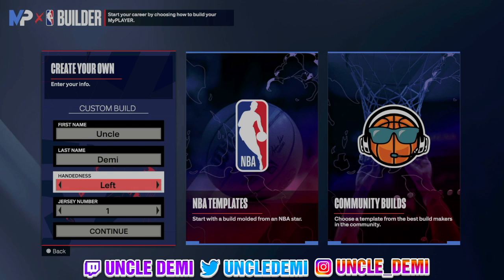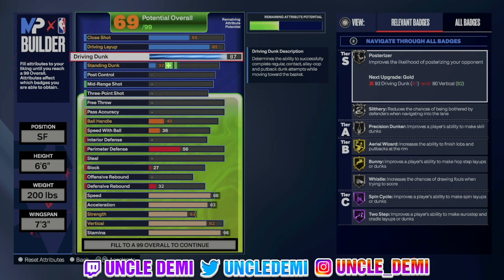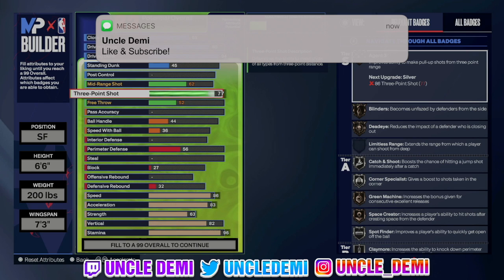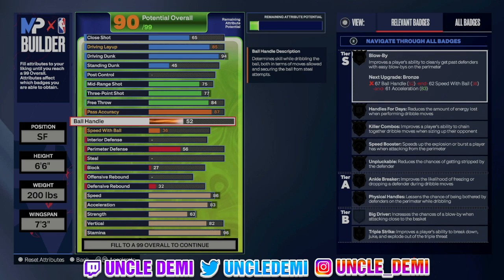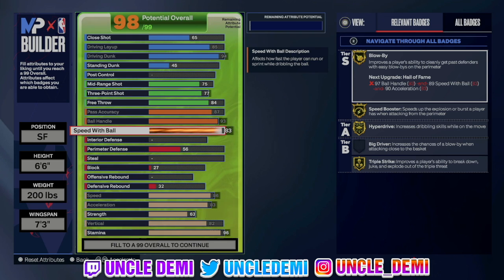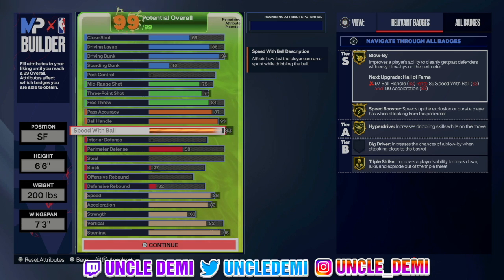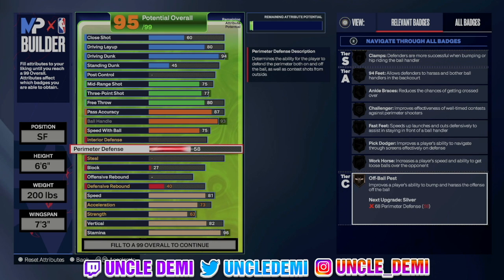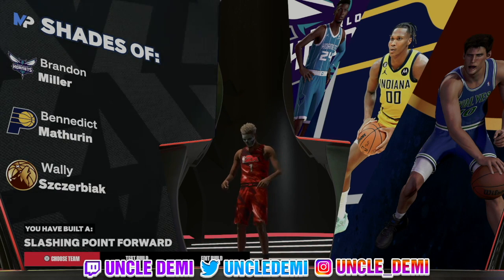Creating the Ultimate Slashing Point Forward Build in NBA 2K24!